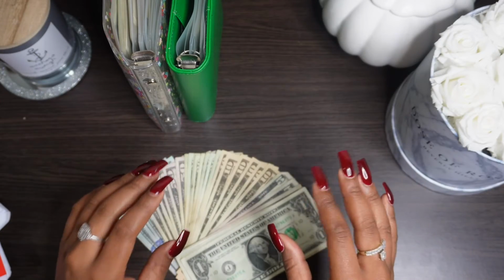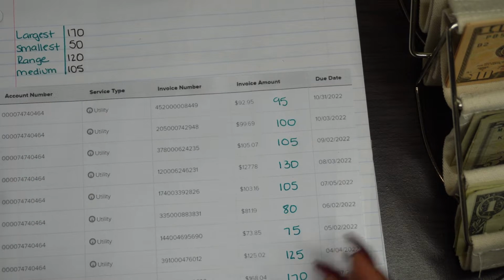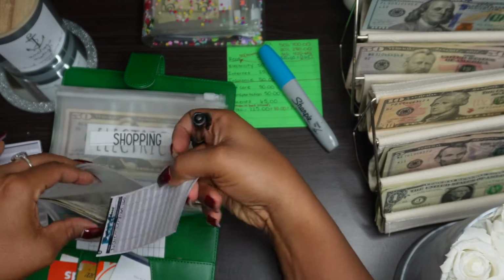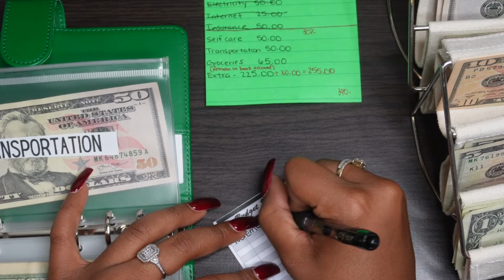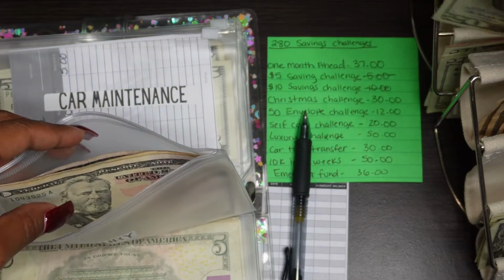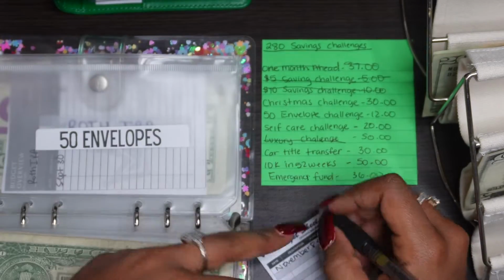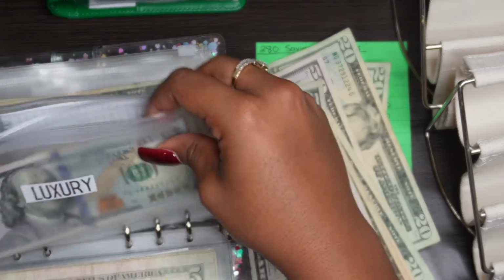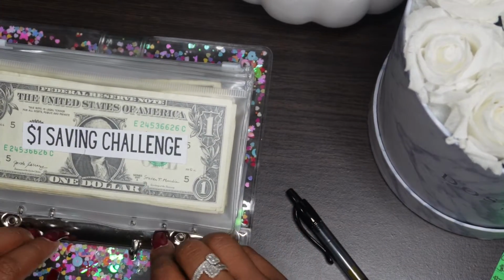CASH STUFFING | Budget with me! November (Filing Extension)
Hello! If your new welcome and if your returning welcome back!
In this video I will be cash stuffing my income taxes from 2022. I did file my taxes late which caused me to have to do extending filing but I was still able to receive my refund about a month after I filed.
1.Where do I get my taxes done?
 Tax Empire Tax Services
Call, Text, Email or Website for your FREE Quotes today!
2.How long have you been filing with them?
Five Years, Faithful Customer 5 STAR RATING
3.What Is a Filing Extension?
A filing extension is an exemption that can be made to either individual taxpayers or businesses that are unable to file a tax return to the federal government by the due date. The Taxpayer is able to still file your taxes after the due date with this filing extension and avoid extra fees. If you do not use an extension file before the due date you will be charged so it is to help.
My apologies for the late upload I had to get an external drive for my MacBook.
Recorded:NOVEMBER 8
About me:
24 Years old
Cash stuffing for two years